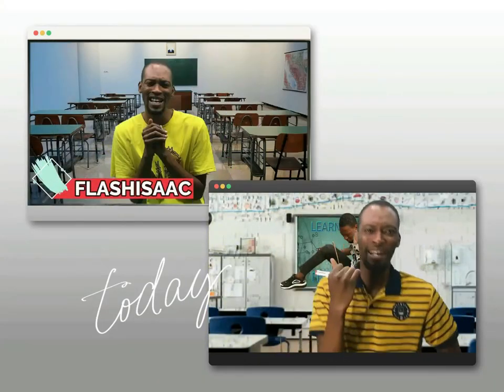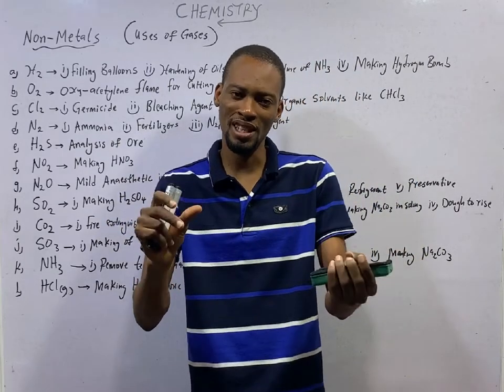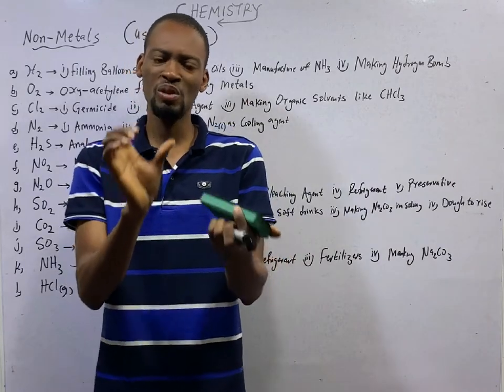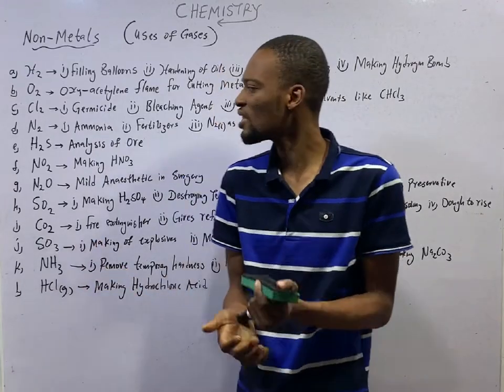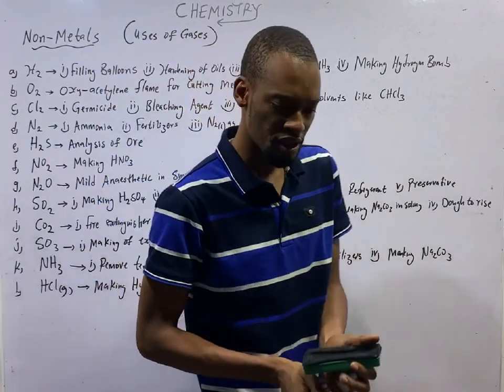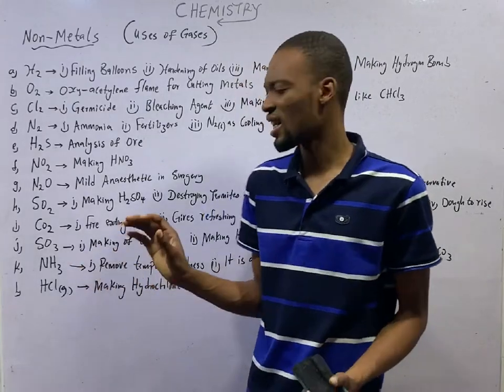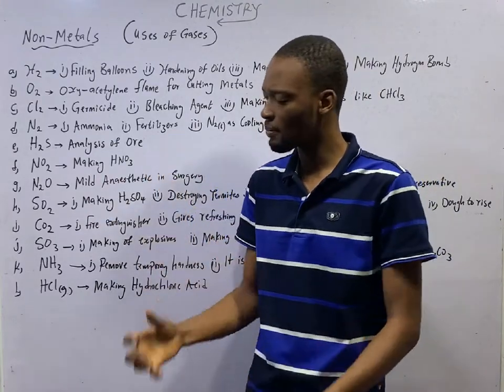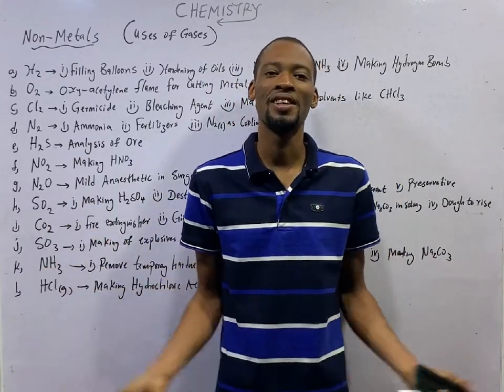Uses of Non-Metals & Compounds » 120 Days To Jamb Chemistry - Ep 52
Uses of Non-Metals and Their Compounds - 120 Days To Jamb Chemistry Episode 52 of 120.